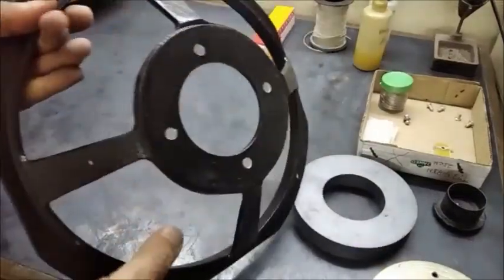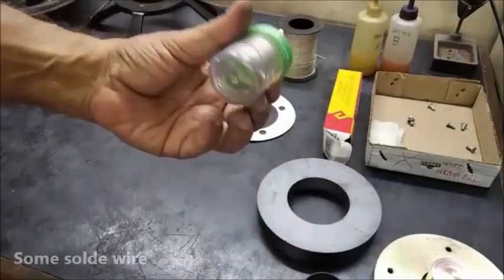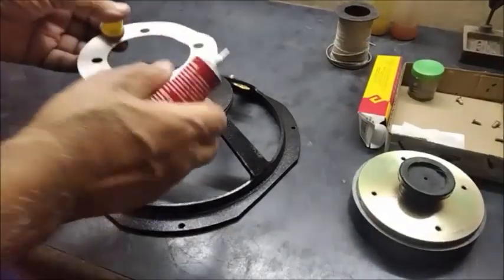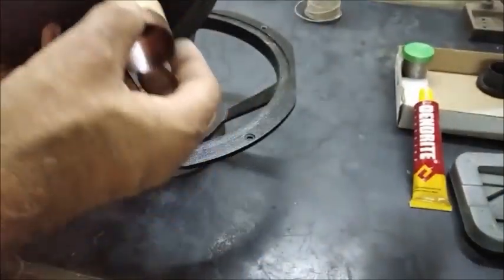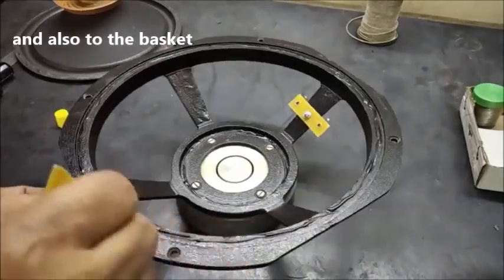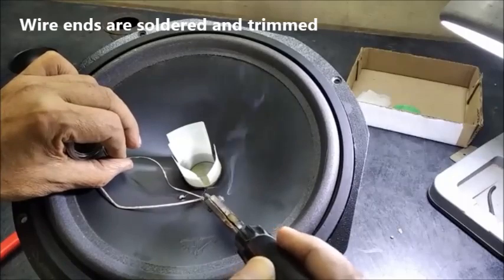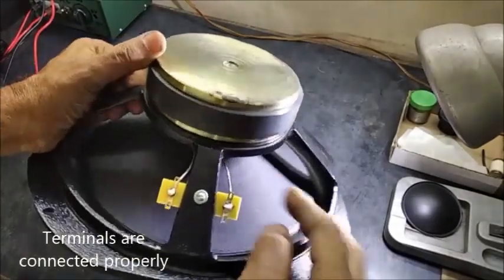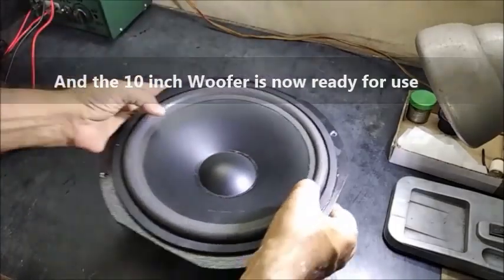How to assemble a 10 inch Woofer Loudspeaker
Process of assembling a 10 inch Woofer is described in details in this video.  Names and description of all the components and their use have been explained . This video will be helpful for the viewers who are interested in manufacturing or servicing set-up.